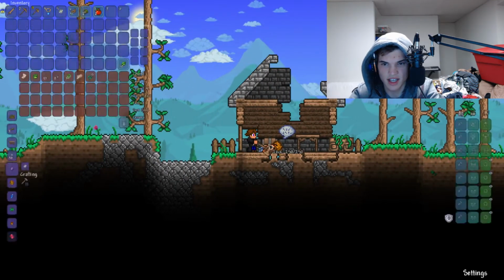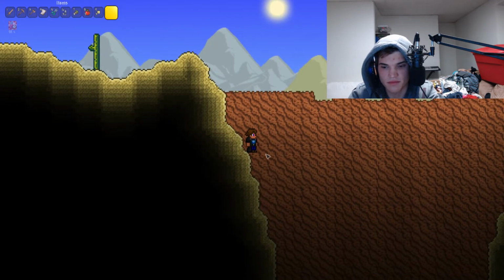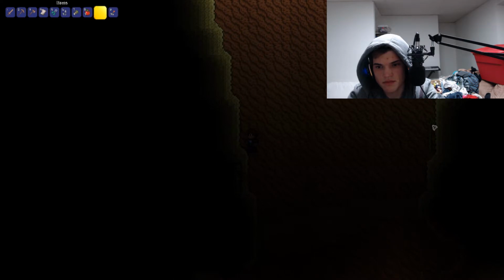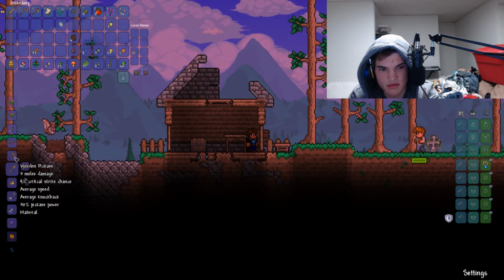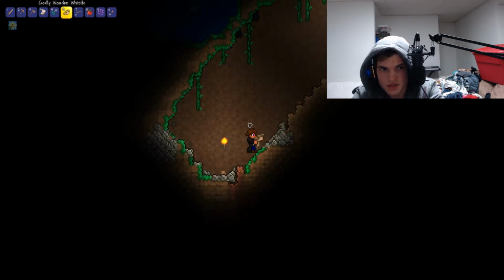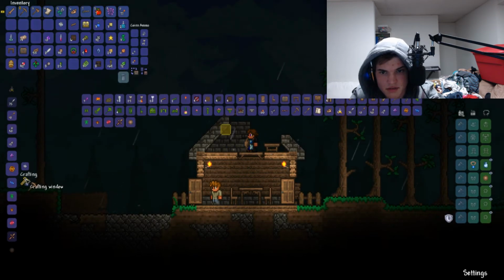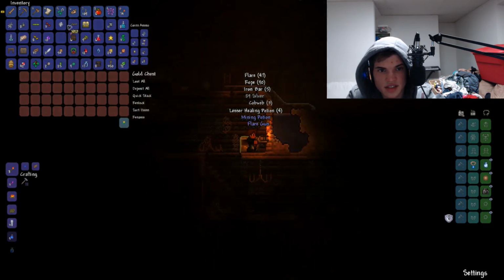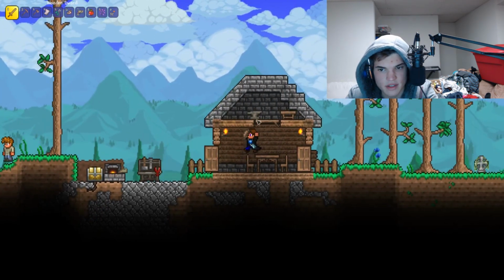The first is the hardest [Terraria]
(First night + Expert Mode)
= Dying over & over again.
           Lack of Skill